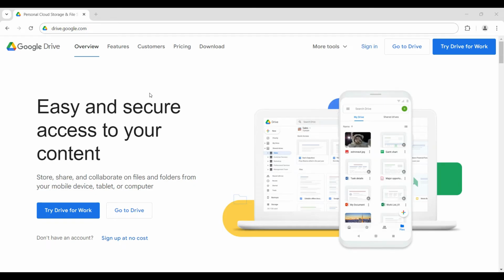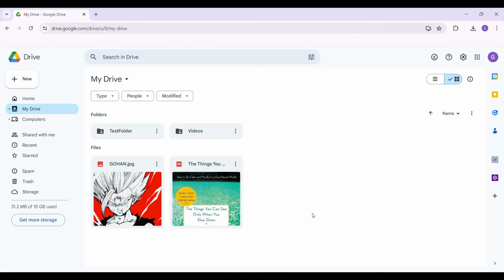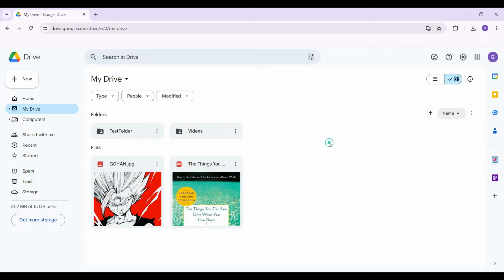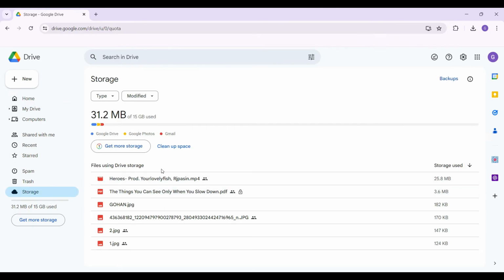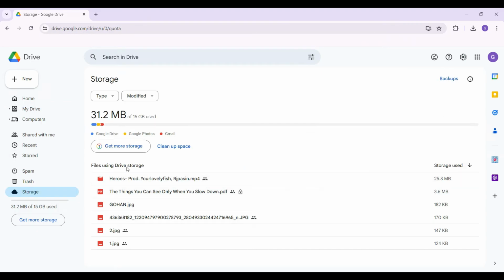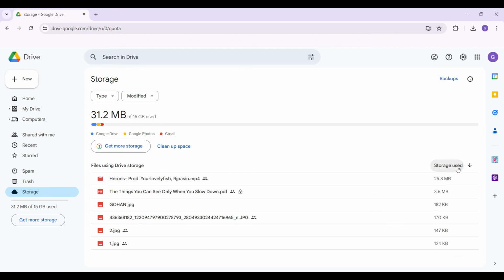How to Sort Documents & Files on Google Drive by Size (2024) | Google Drive Tutorial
Find out how to organize your Google Drive by sorting documents and files by size. Learn how to identify and manage large files to free up space and keep your drive organized.